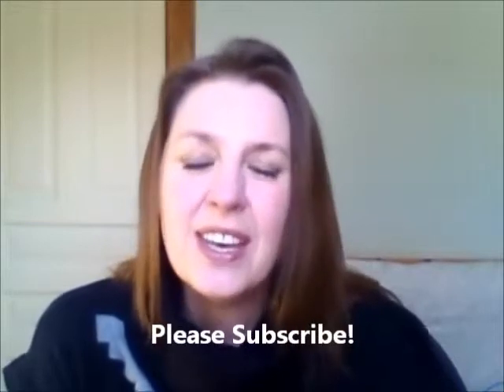(*Improve your Memory*) effortlessly and easily!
Each one of us uses one of these techniques naturally whether we realize it or not. We can also use these cues purposefully to access different portions of the brain and help us to remember.

Boost your memory power!  Improve your memory and help your brain function better!

Namaste,
Tammy Lawrence-Cymbalisty